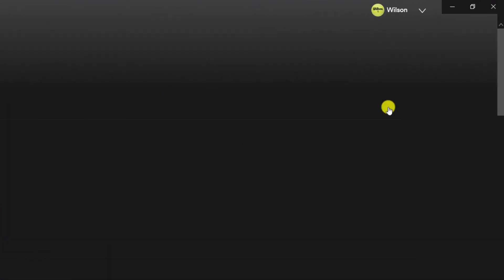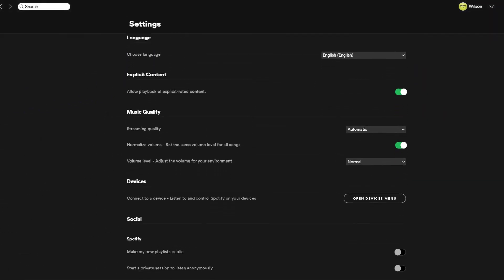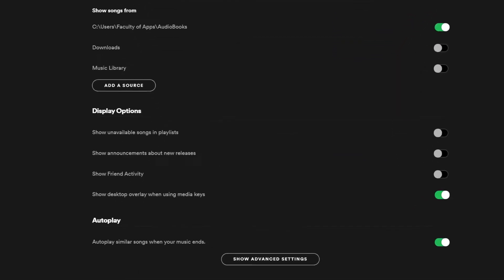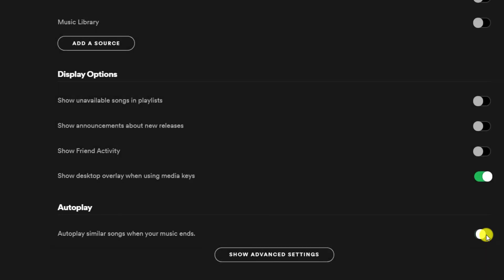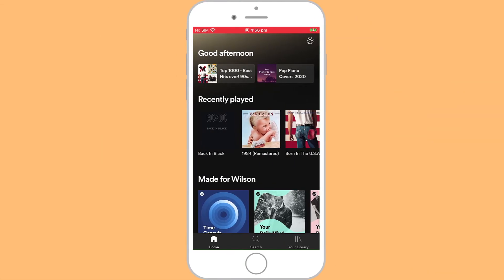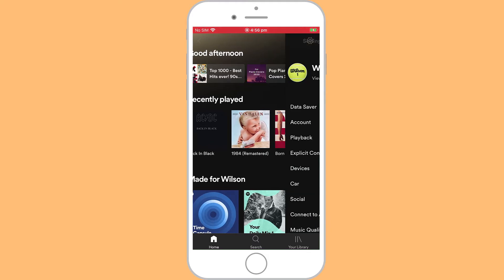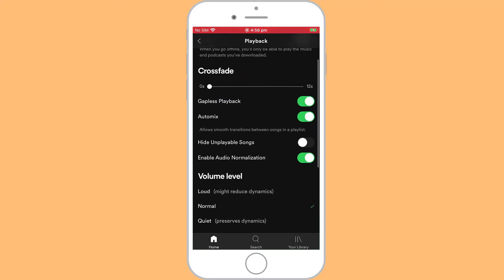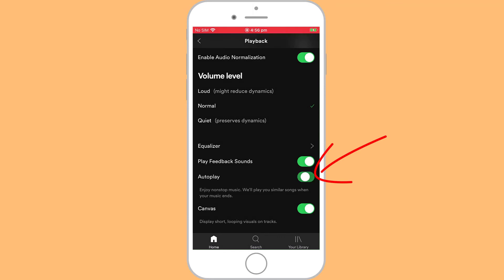How To Disable AutoPlay In Spotify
A quick video demonstrating how to disable autoplay in Spotify